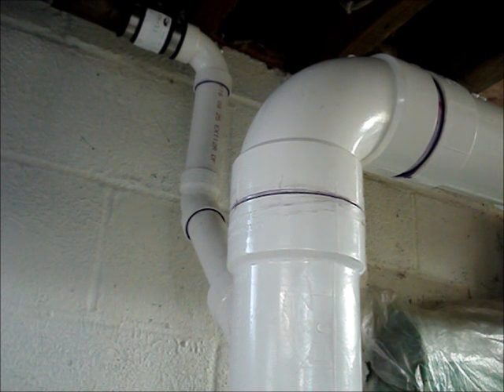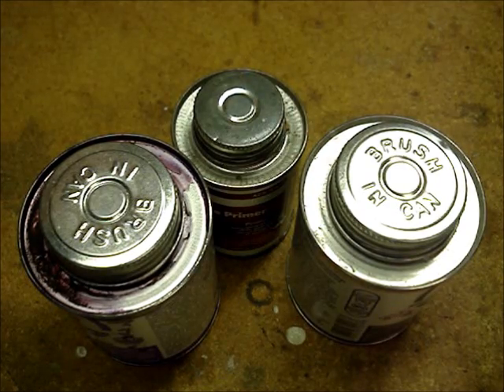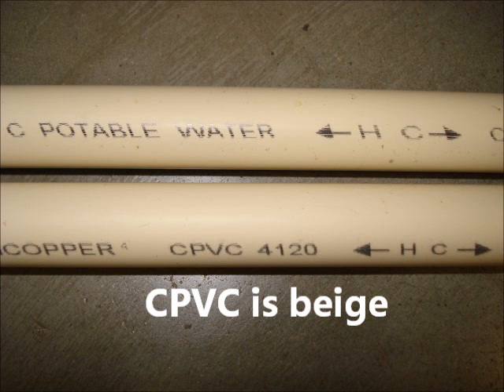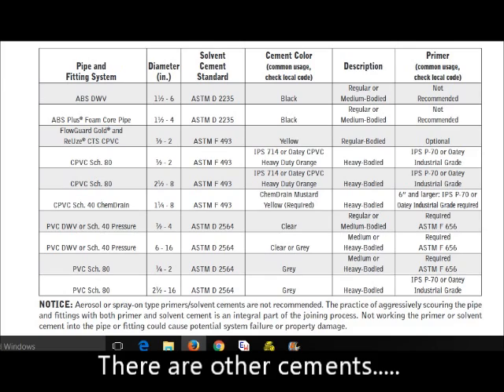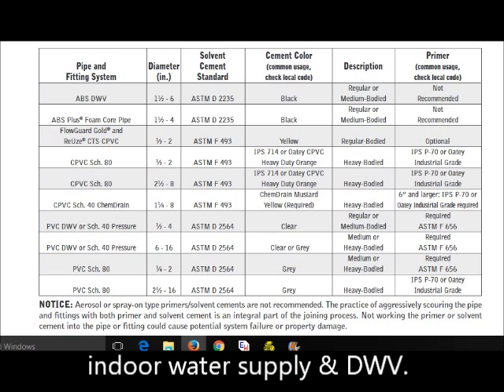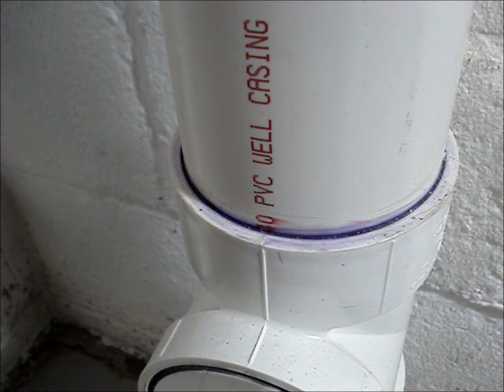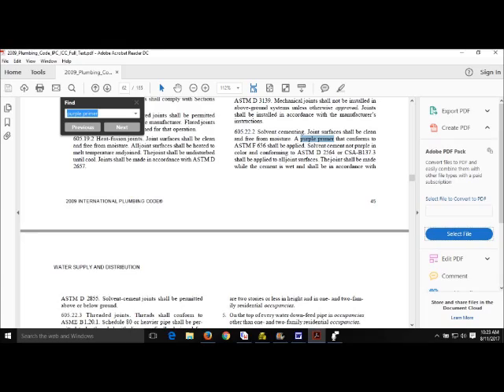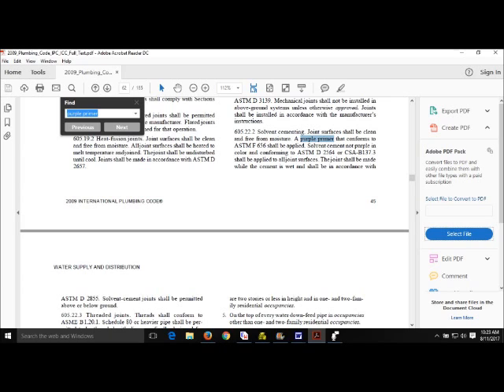Correct Glue to Use on PVC Pipes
Using the correct cement for the type of plastic pipe being glued is important.  Learn what kind of cement to use on PVC pipe, ABS pipe and CPVC pipe joints.

The correct term for gluing PVC pipes is solvent cementing or solvent welding.  You'll need need to know these terms so that you can search your plumbing code to insure that you are using the legal and best glue for your application.

Common questions about solvent cementing plastic pipe are answered.  Do I need purple primer?  What is the correct glue for PVC pipe?  Can I glue ABS to PVC? What glue to use PVC pipes?